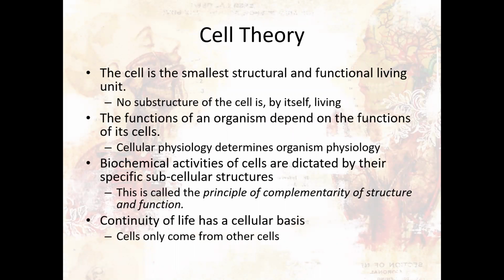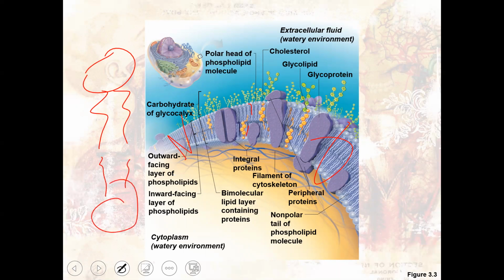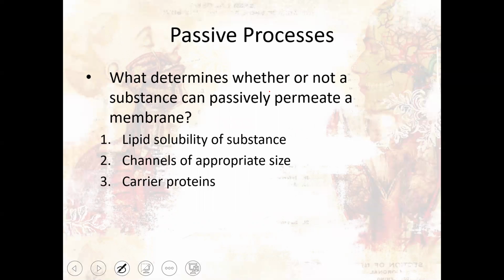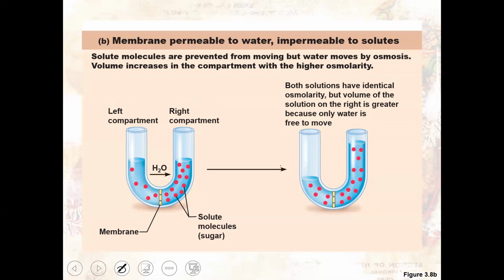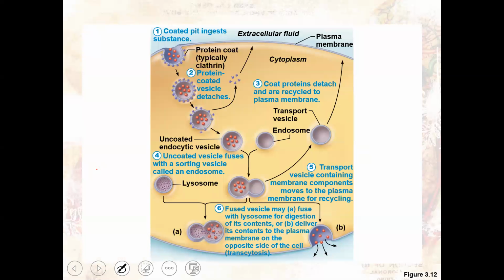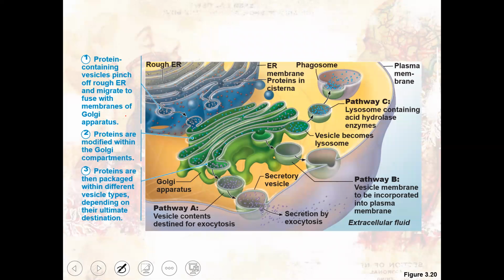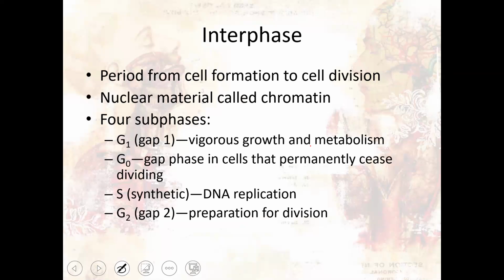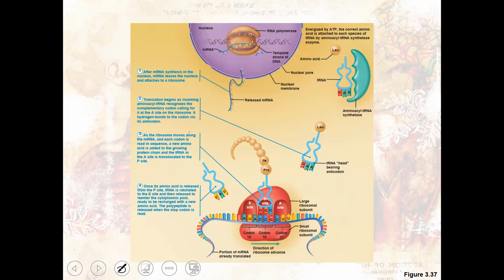Cells: A Brief Overview for A&P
A quick overview of the cell, for A&P 1.